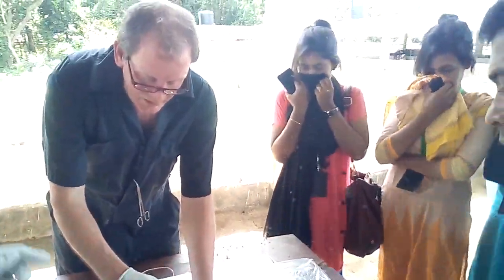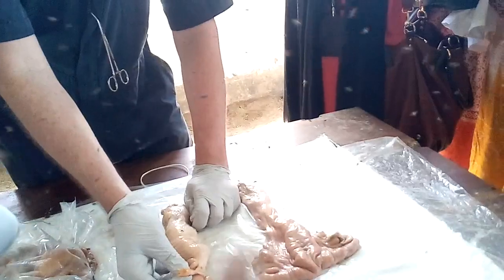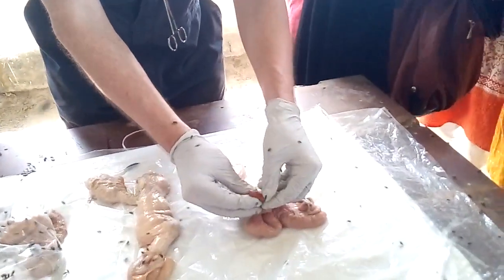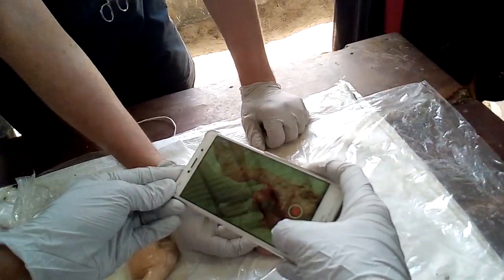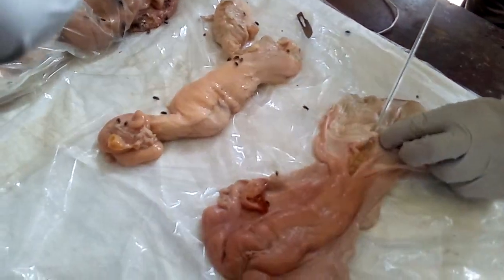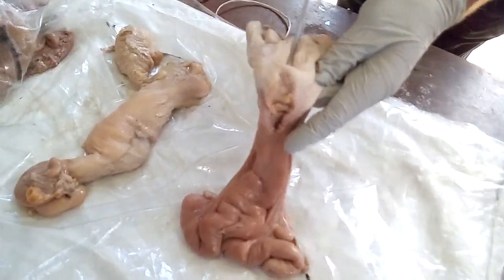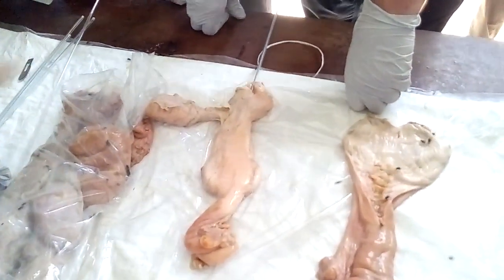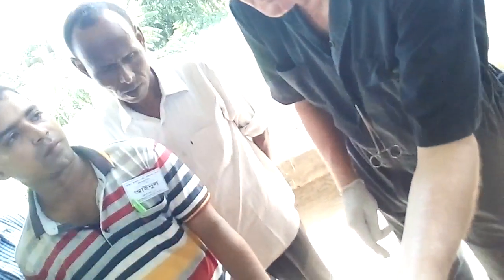surgical incision of reproductive tract of cow or heifer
practical knowledge about Reproductive tract of cow, oviduct of cow, Artificial insemination process